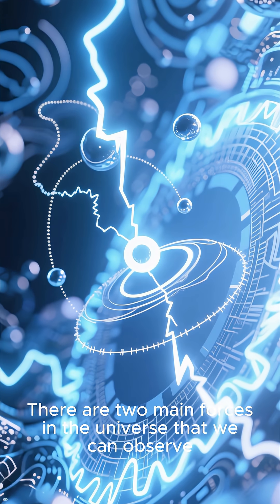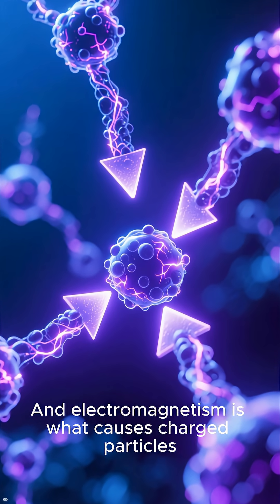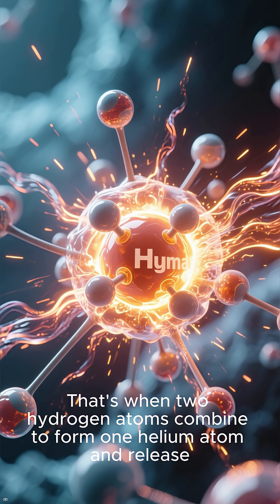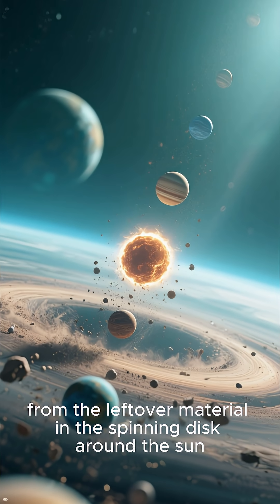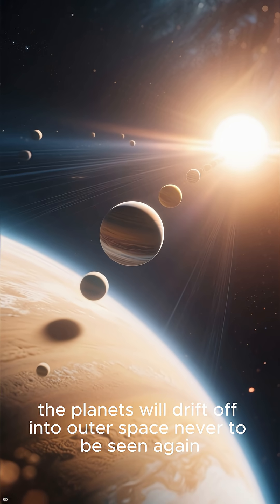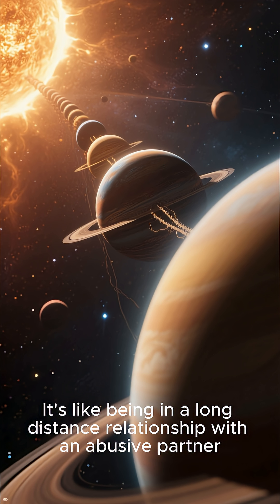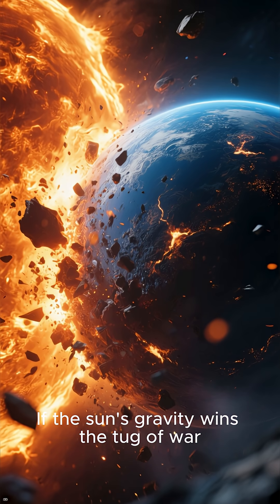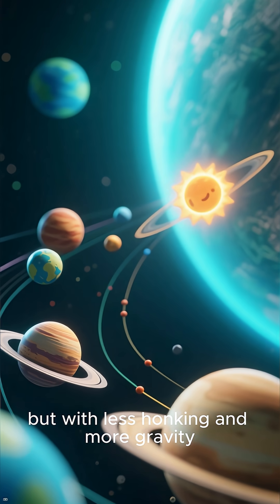How planets orbit the Sun